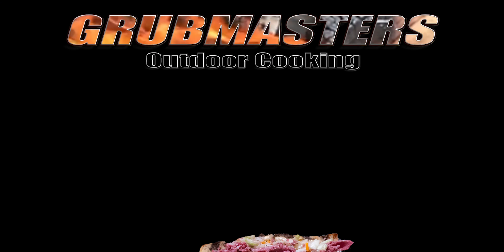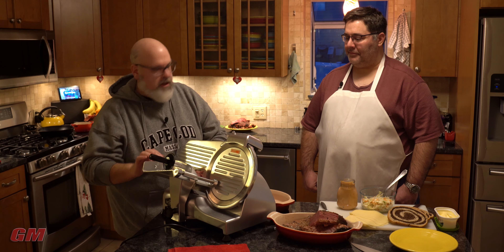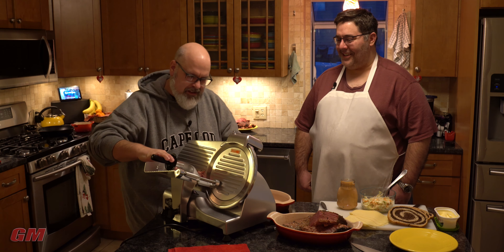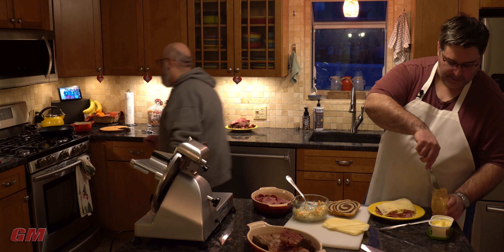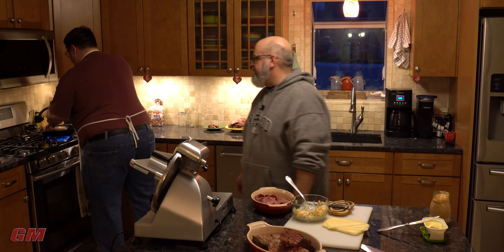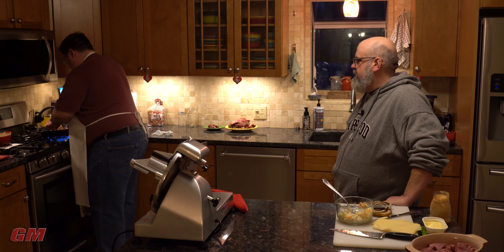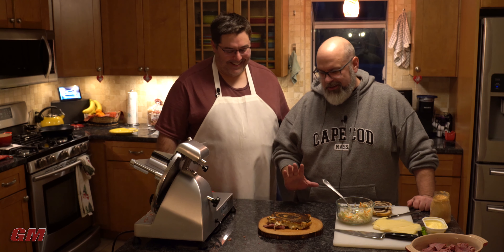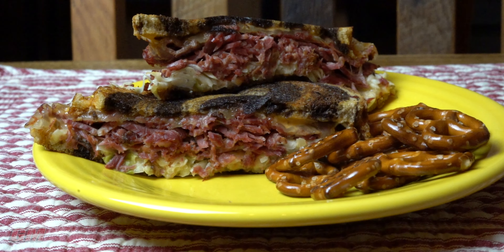The Pastrami Rachel Sandwich - Homemade Pastrami, Coleslaw, Swiss Cheese, Thousand Island Dressing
Homemade Pastrami, Coleslaw, Swiss Cheese, Thousand Island Dressing pressed between Buttered Marble Rye. Enough Said. a feast for your eyes and stomach!

Perfect for those St Patrick's Day leftover too.

GET OUT THERE AND COOK!